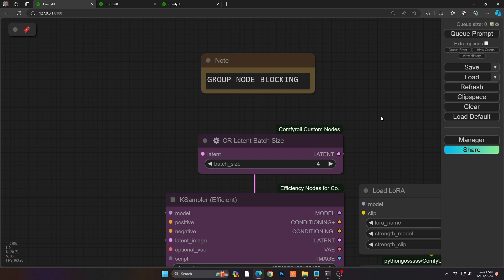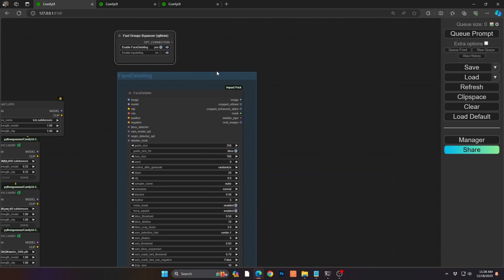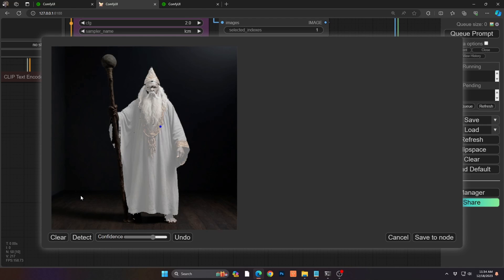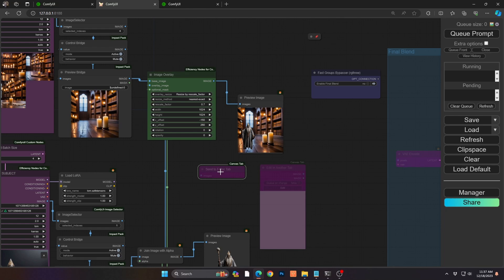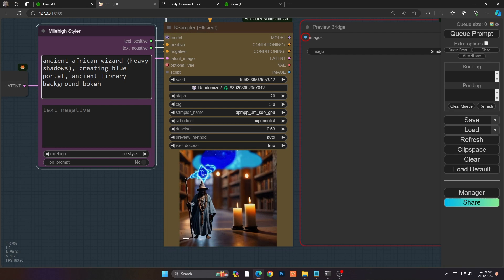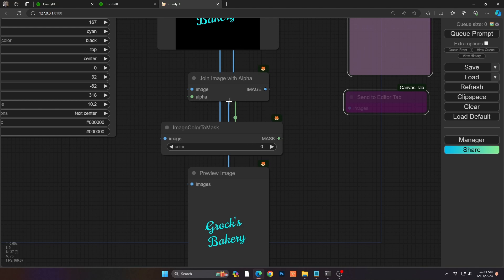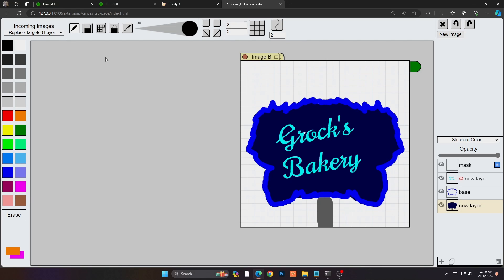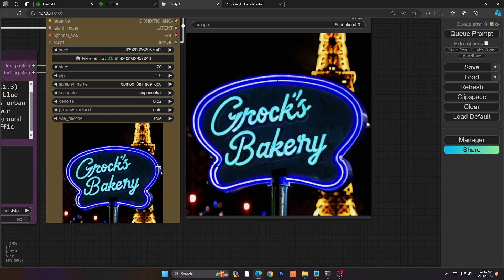Unlocking Creativity: Stable Diffusion Text Transformation Secrets Revealed in ComfyUI!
Great new way to do cut/paste/canvas/blend, a really exciting new way to add and bake in text into your scenes and other cool tips & tricks!

KEY STABLE DIFFUSION COMFYUI TOPICS:
* Group Node Bypass / Blocking
* Image Selection
* SAM Masking
* Join with Alpha & Image Overlay
* Applying special effects with Canvas
* Stylized Fonts using Canvas to bake into images